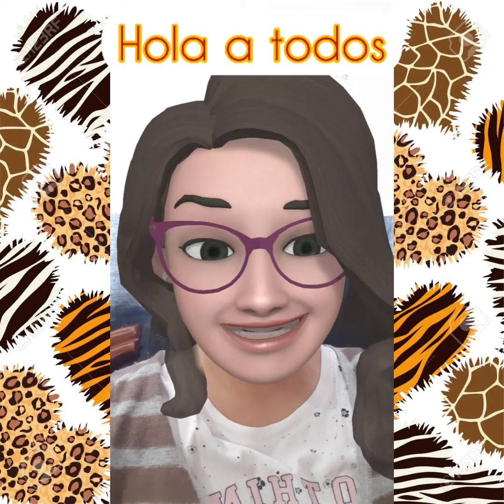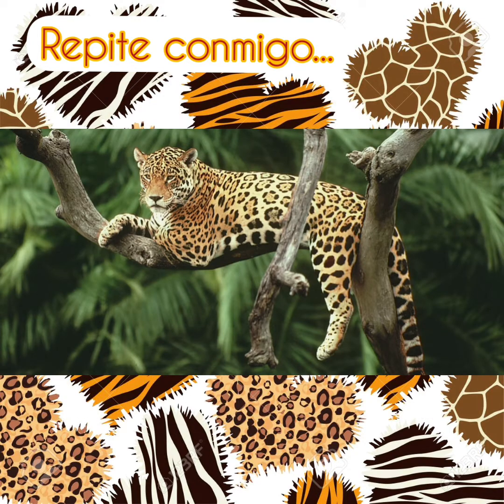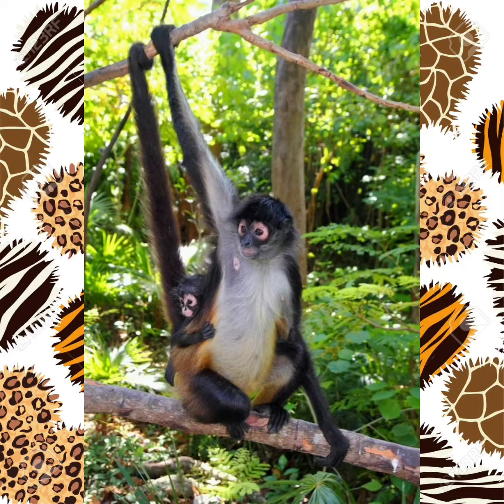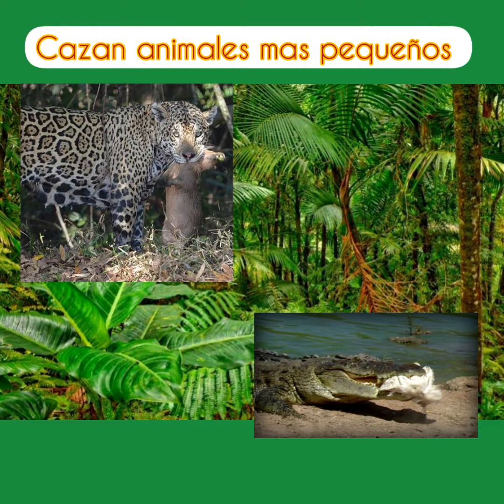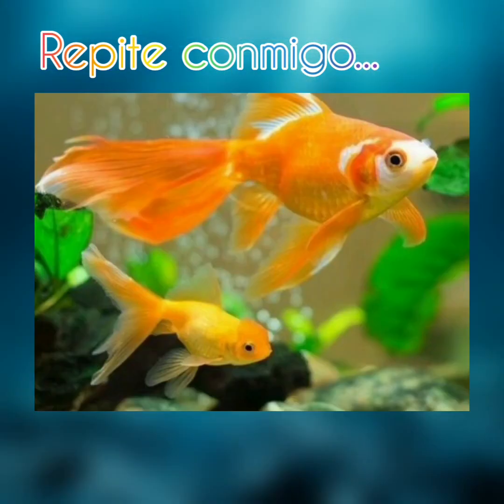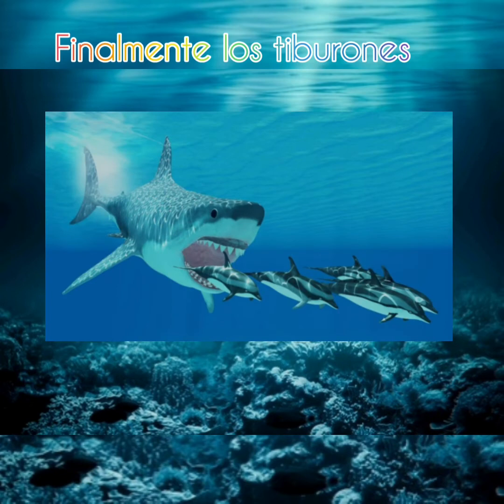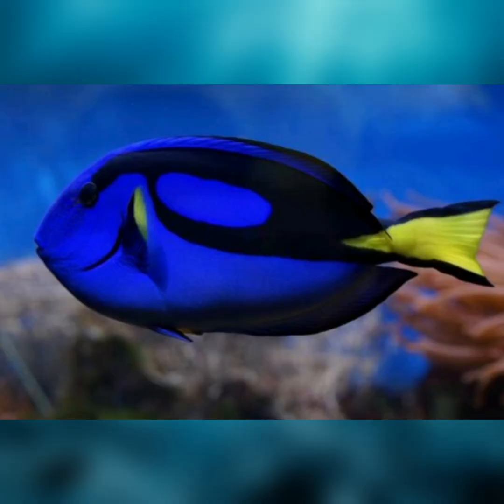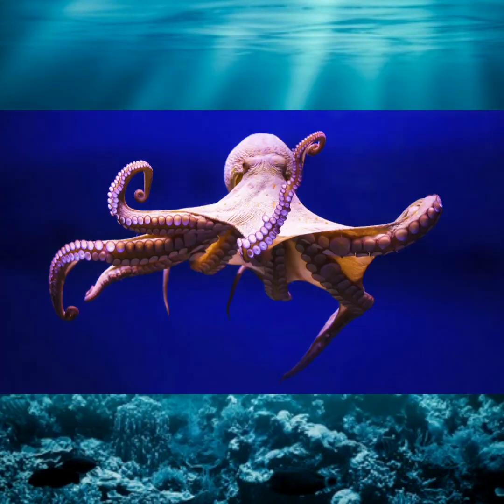Sea and jungle animals